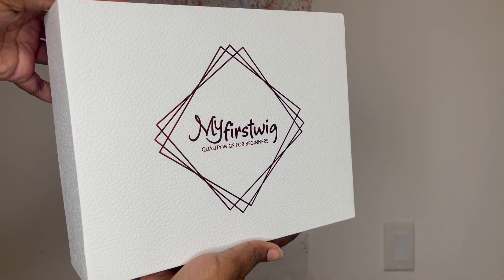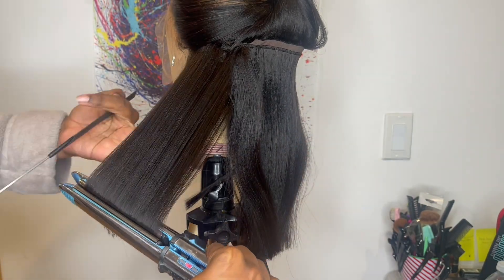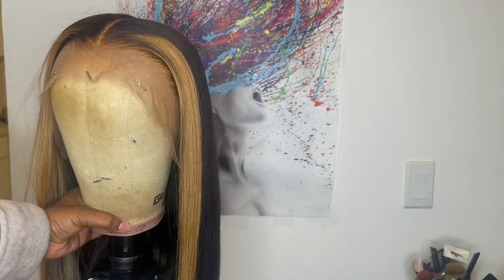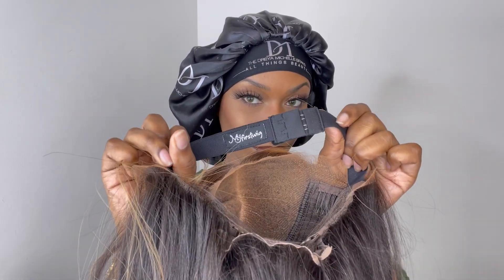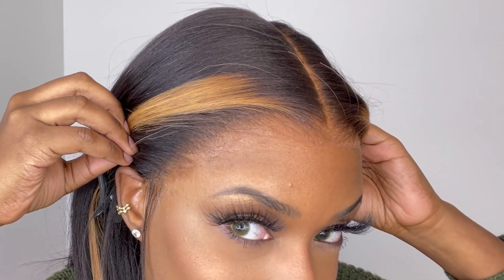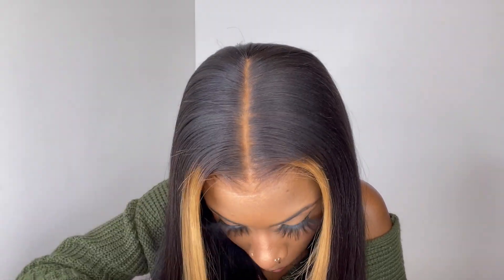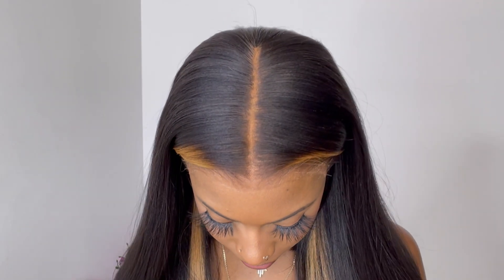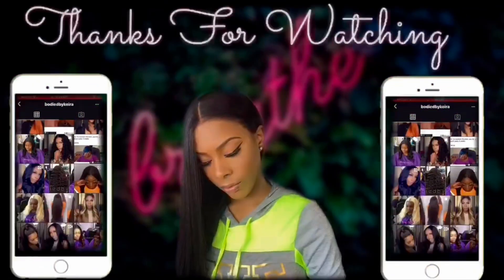Boom😍! Must-see Natural Yaki shoulder-length Bob! Blonde Skunk Stripe | No glue Beginner-friendly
Hello 👋🏽 beautiful people todays wig was sent  to me from MyFirstWig Beginner Friendly to review and show & tell.

Name: Skunk Stripe Blonde Shoulder Length Wig Glueless Invisible Lace Front Wig - LFS022
Hair texture: Yaki (Mimic Afro Relaxed Hair)
Wig construction: 13x6 -160% density - Air Lace
Hair length: 16 inch
Knots: Deep Bleached
Hairline: Deep & Ultimate Pre-plucked Hairline

It is the video that we hope you can change the description box's info.

Wig construction: 13x6 -160%  - 16"
Knots: Deep Bleached

Time Stamps:
0:00 | Who the wig is from?
Rest coming soon sorry love

Rat Tail comb (pink protector) STYLE'nBLADE Professional Hair...

❣️A little about me❣️
Height: 5’6